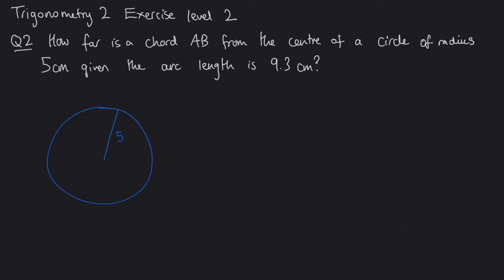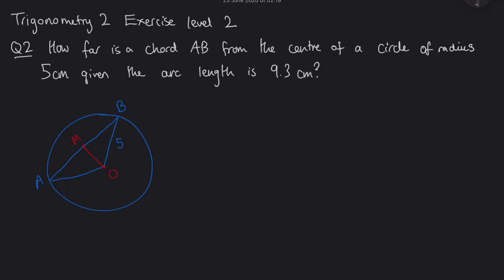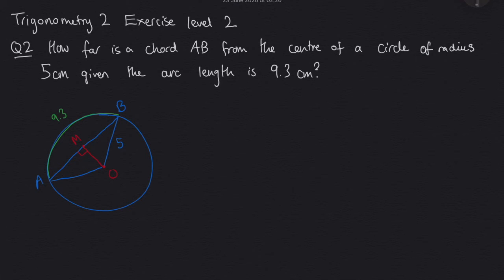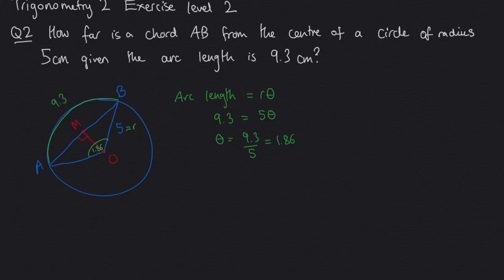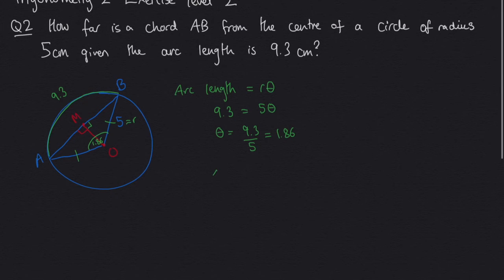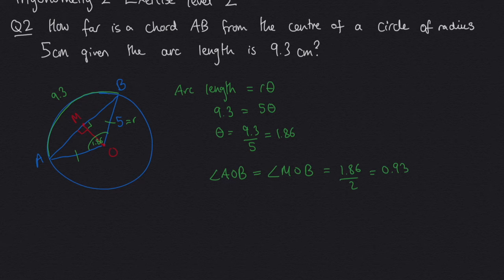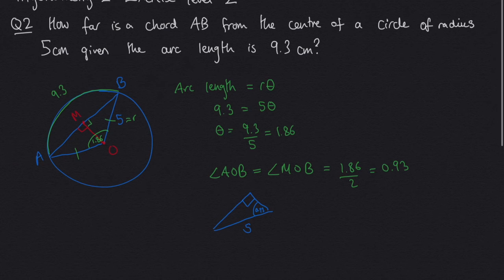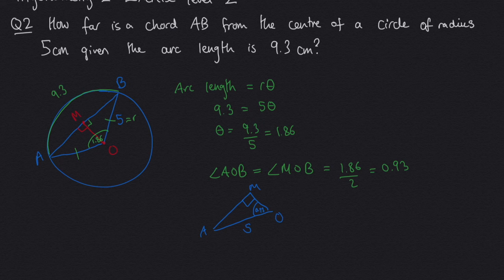Trigonometry 2 exercise level 2 Q2 solution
Finding the distance from the chord to the centre, given the arc length and radius of a circle.